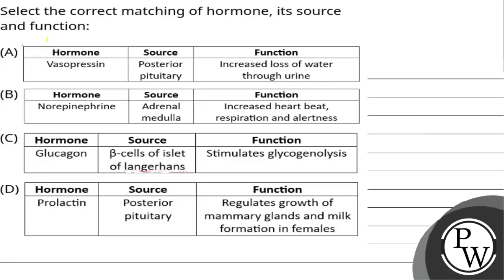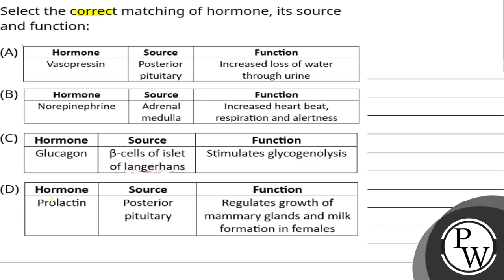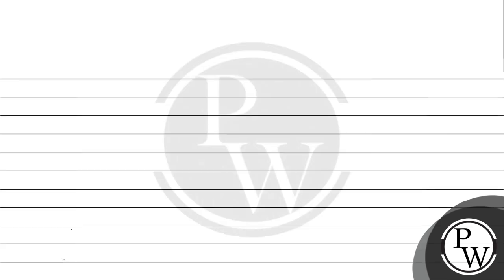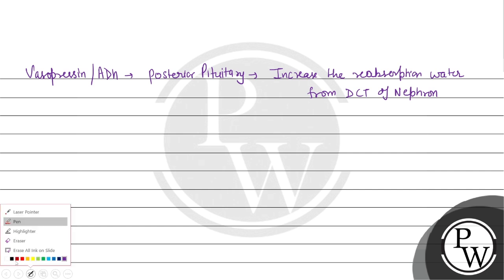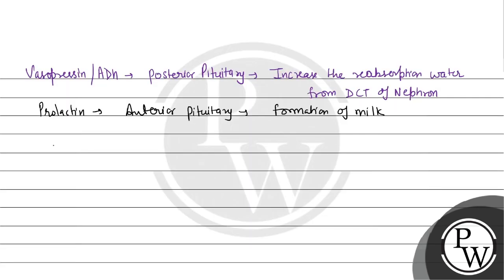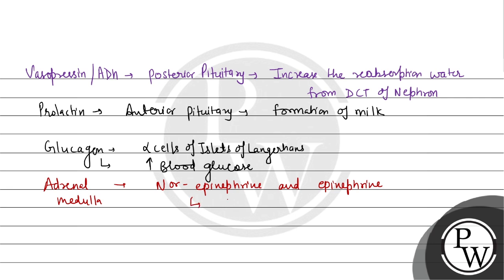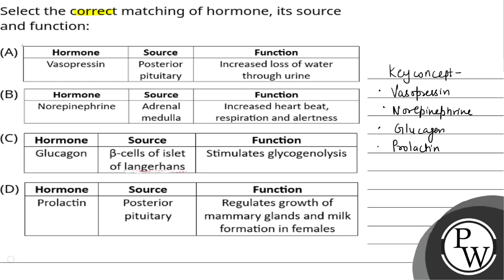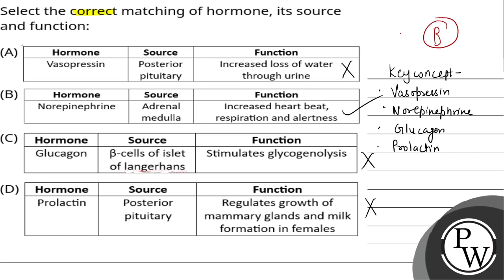Select the correct matching of hormone, its source and function:....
Select the correct matching of hormone, its source and function: 📲PW App